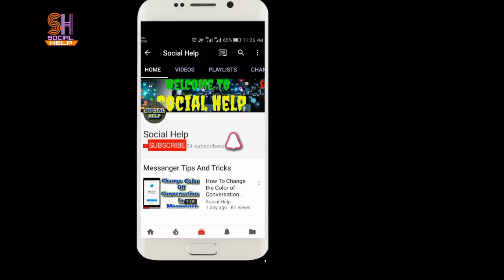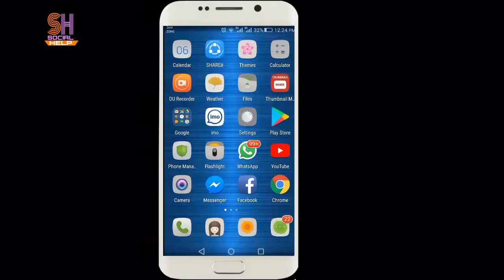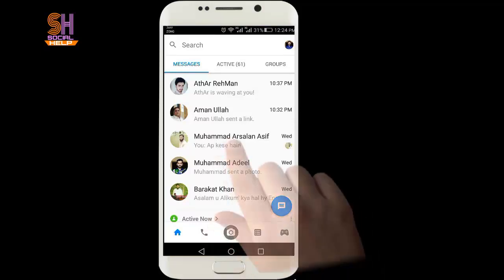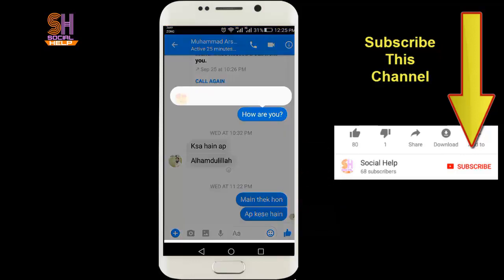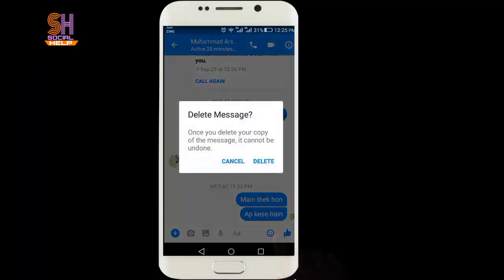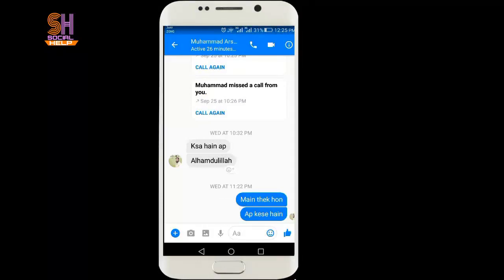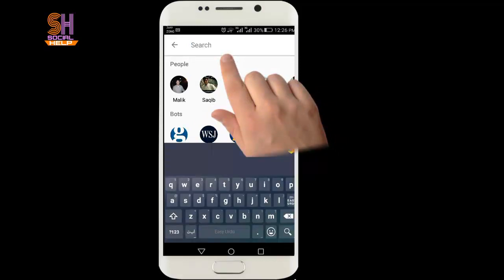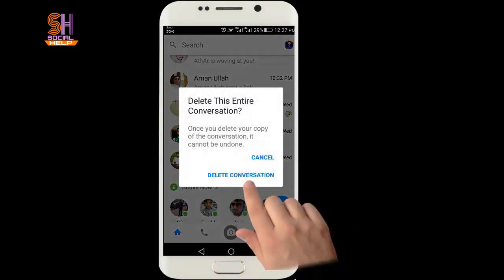How To Delete A Conversation In Messenger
You can delete messages, conversations and photos from your inbox. Keep in mind that this won't delete them from your friend's inbox. It isn't possible to delete sent or received messages from a friend's inbox.